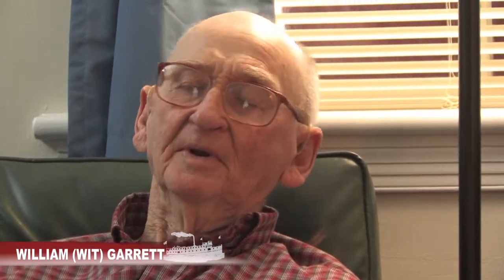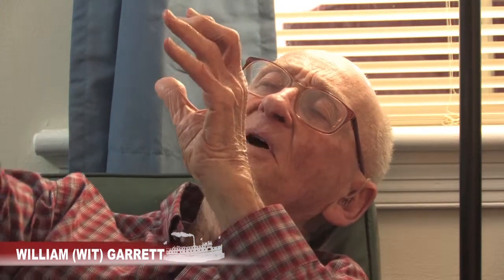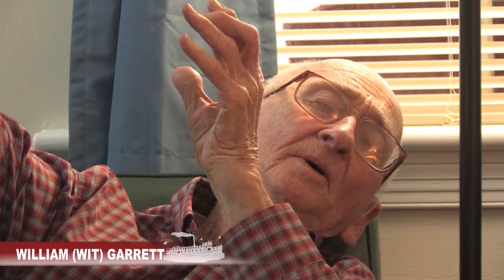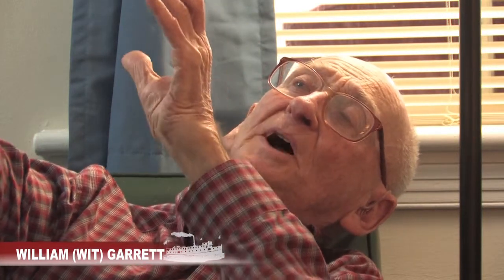Steamboat Era Oral History - Rappahannock River Lighthouses and Range Lights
William (Wit) Garrett, born in 1922, recalls the lighthouses in the Rappahannock River in Virginia, including Stingray Point and Windmill Point at the mouth of the river, and a residential lighthouse on Bowlers Rock. Also range lights that marked channels in the creeks.